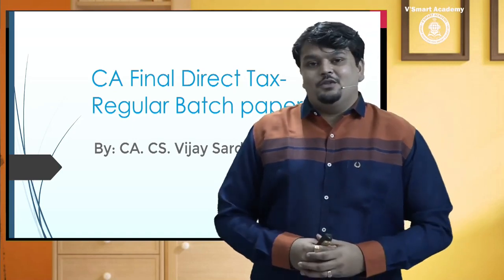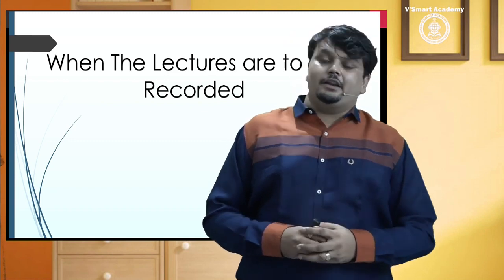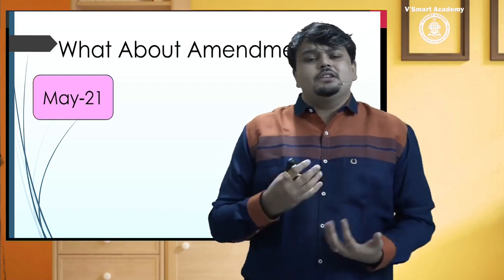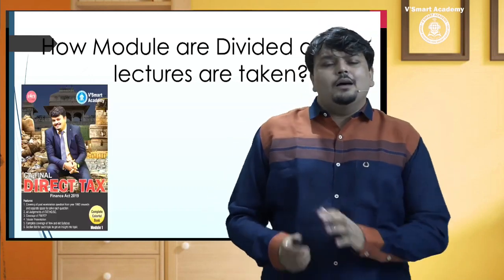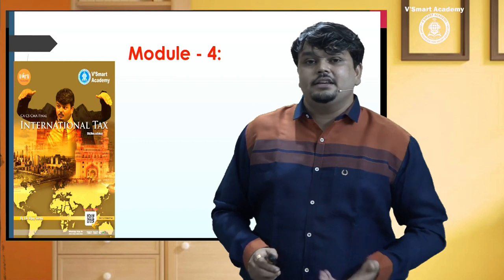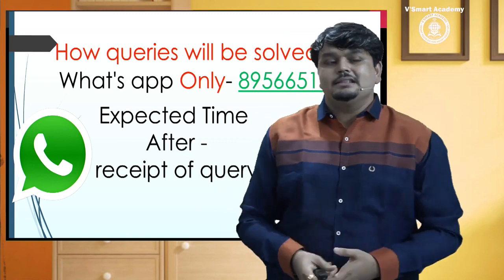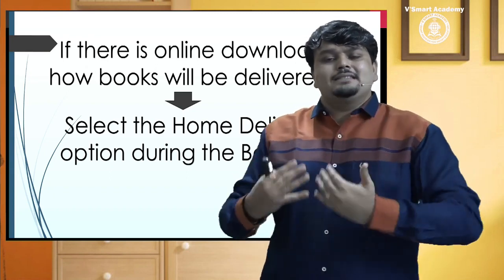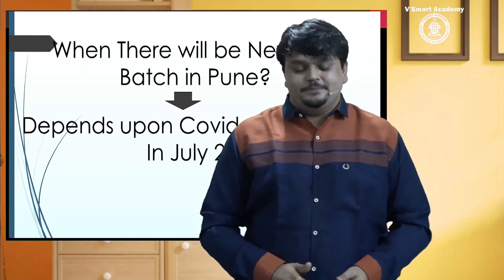How to get Discount & When to Join CA Final Direct Taxes May 21 & Nov 21 Attempts CA Vijay Sarda